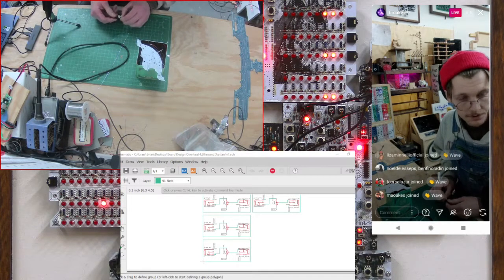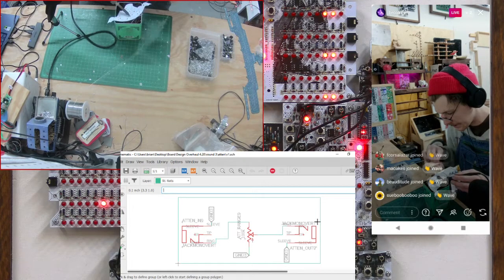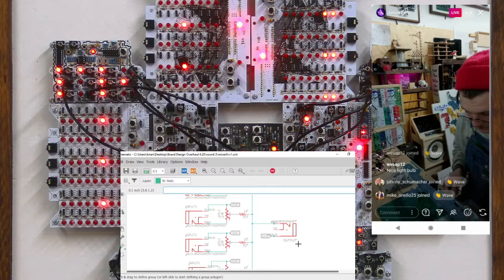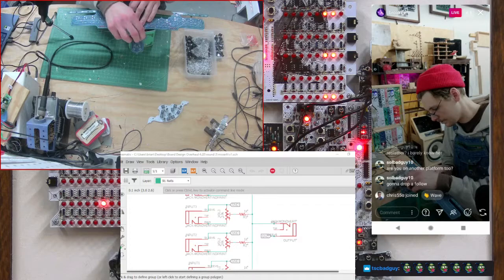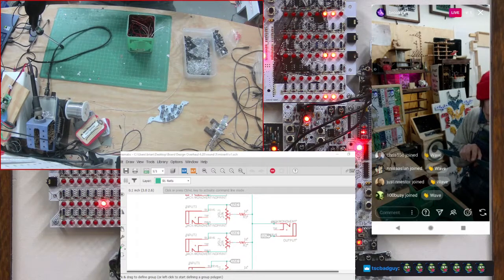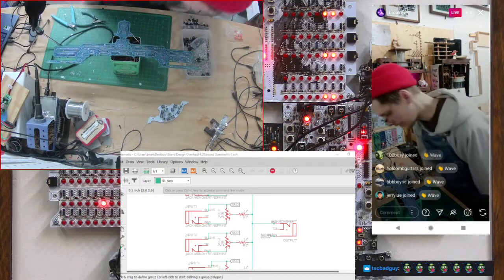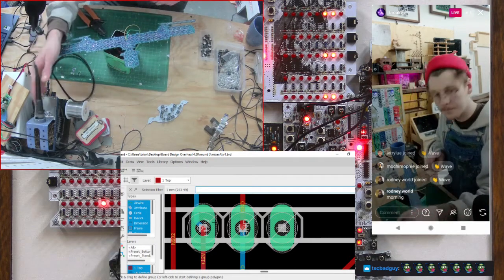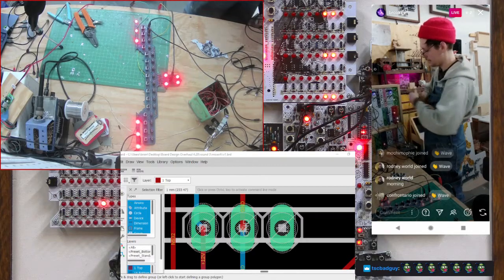Building Circuits Live: Passive Components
Fifth live stream of this series where I build circuits on twitch and Instagram Live.
This time I built a Passive Mixer and a Passive Attenuator
I will be working through a bunch of different circuits over the next few weeks like Voltage Controlled Oscillators, Filters, Clock Dividers, Sample and Hold Modules and more.

This stream was broadcast on 1.21.21